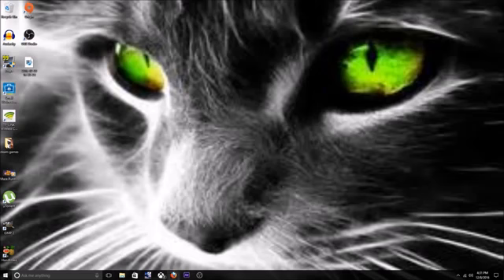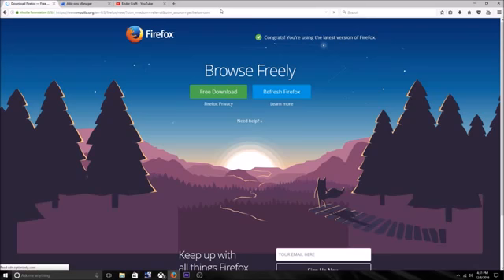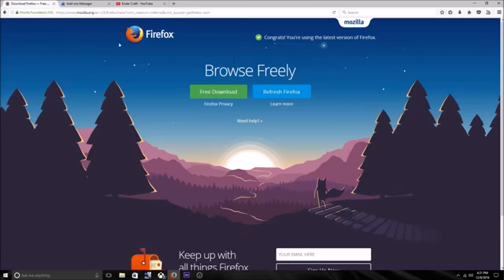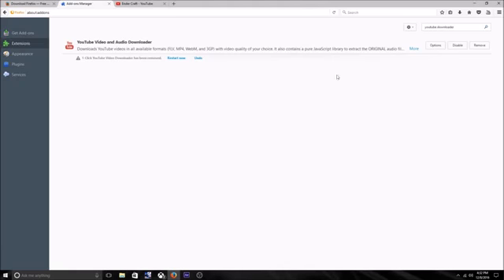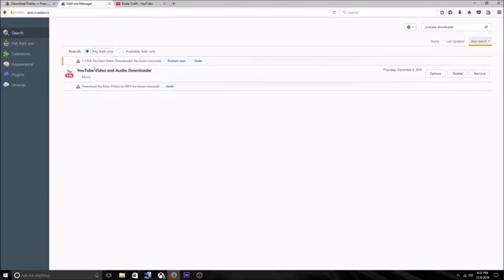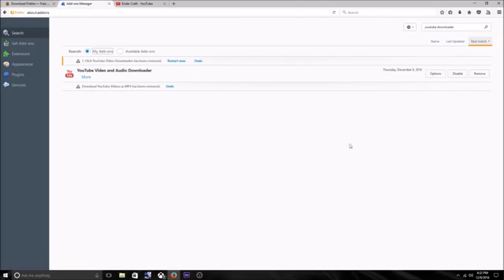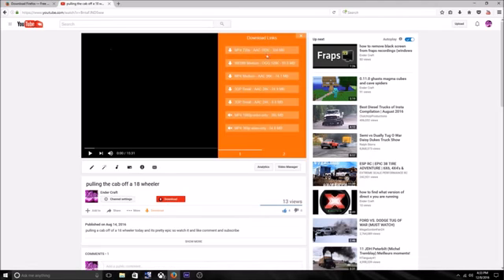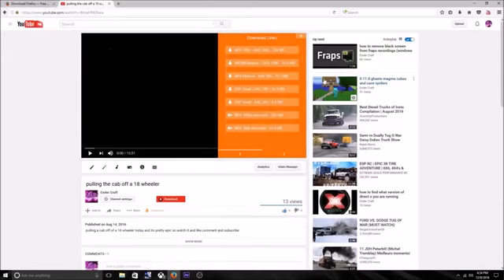how to Download Free Music And Videos On Youtube Using Mozilla Firefox Windows 7810 Updated